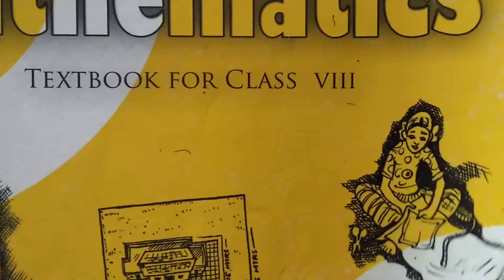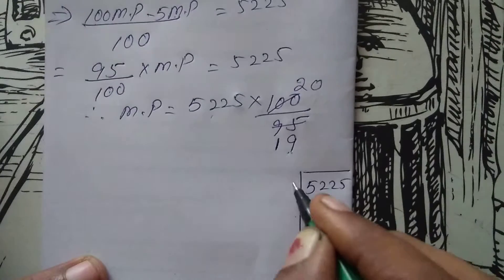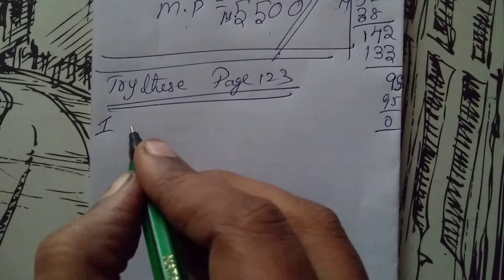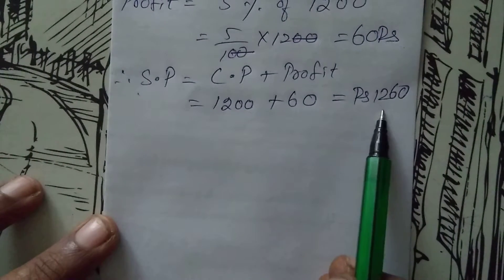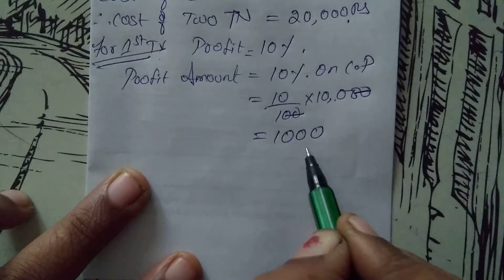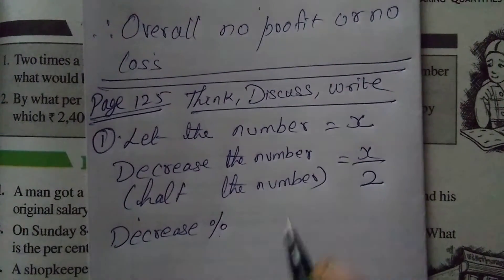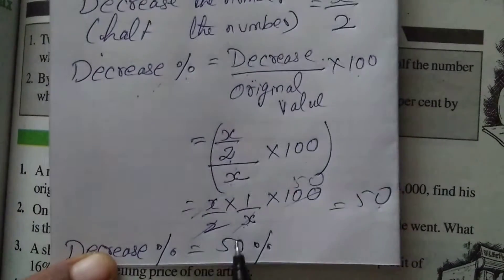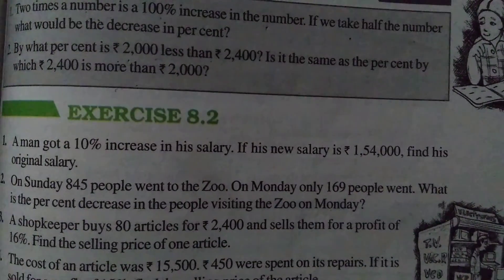VIII MATHS CHAPTER 8 COMPARING QUANTITIES VIDEO 3